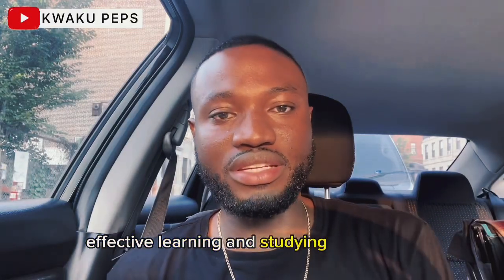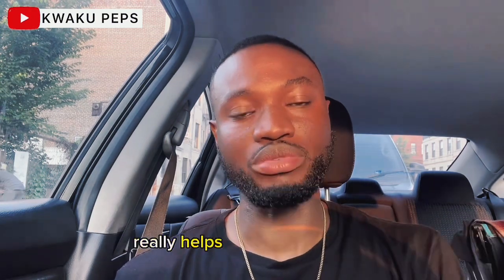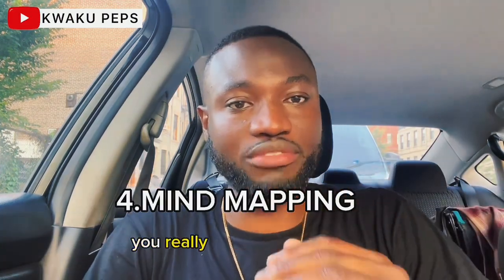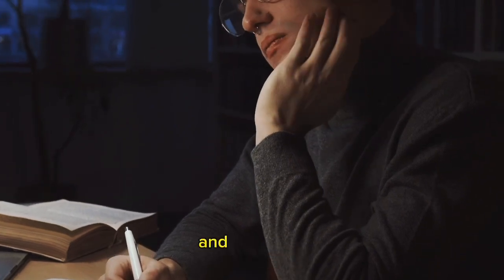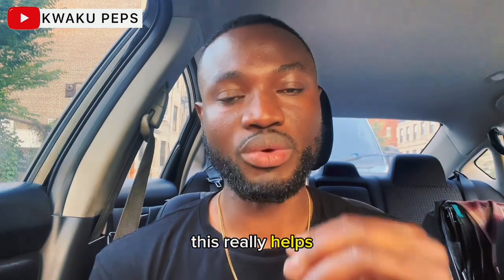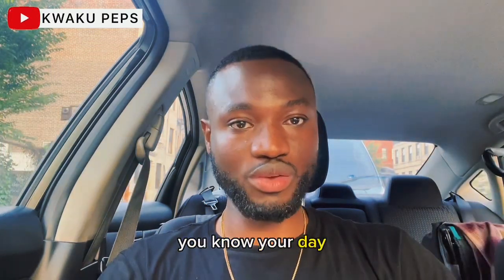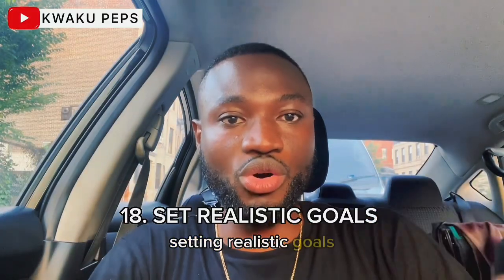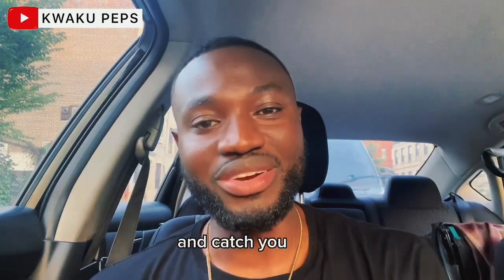How to study effectively to do well in school | 20 best ways to study effectively | STUDY TIPS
How to study better to do well in school | 20 best ways to study effectively
Effective study and learning techniques can significantly improve your ability to retain information, understand complex concepts, and perform better in various educational settings.

Experiment with different methods to discover what suits you best, and be consistent in your efforts. Effective learning takes time and effort, so be patient and persistent in your pursuit of knowledge